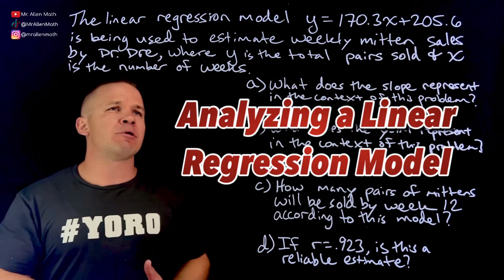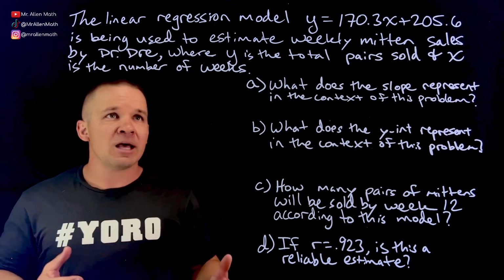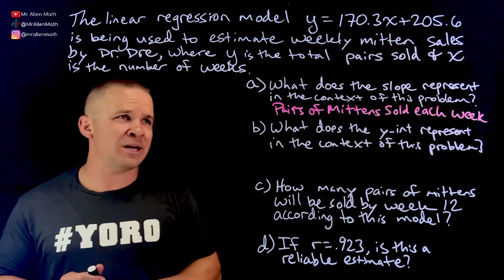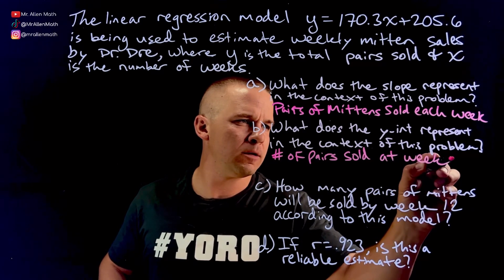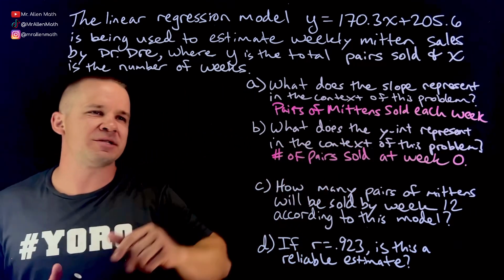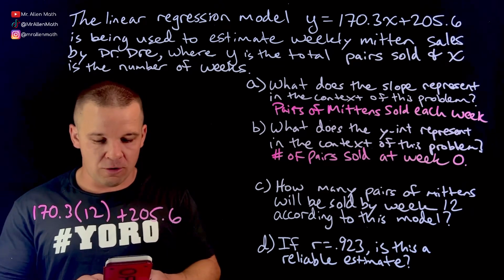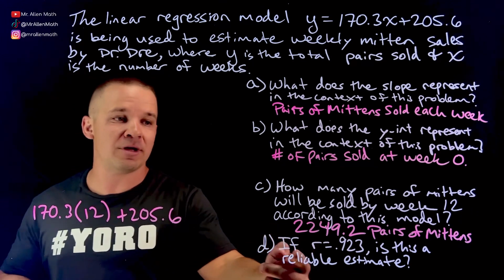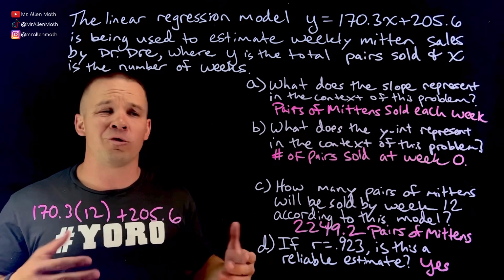Linear Regression Model - Interpret Slope and y-int, make predictions, Correlation Coefficient